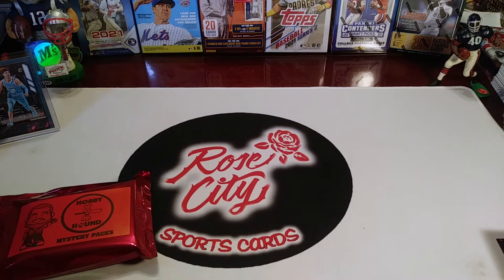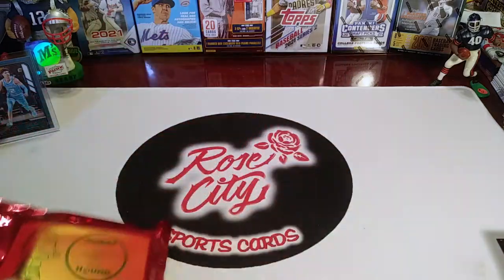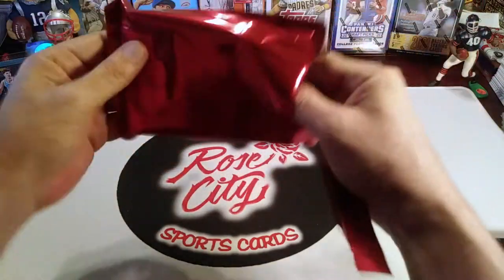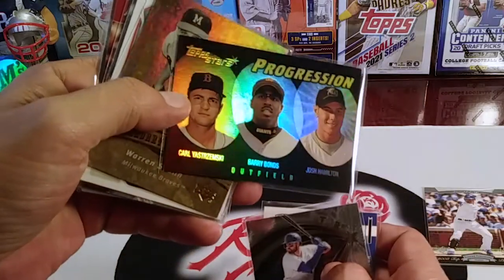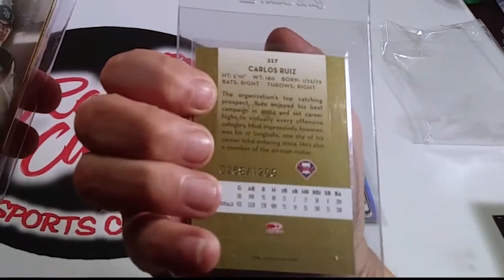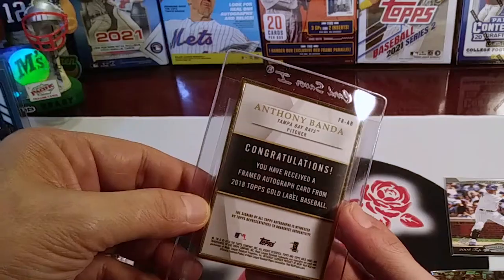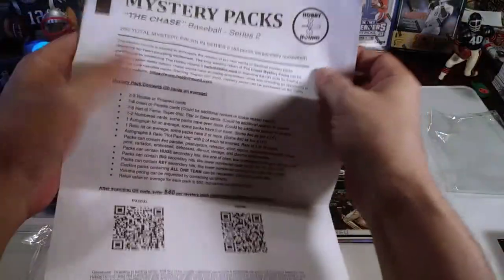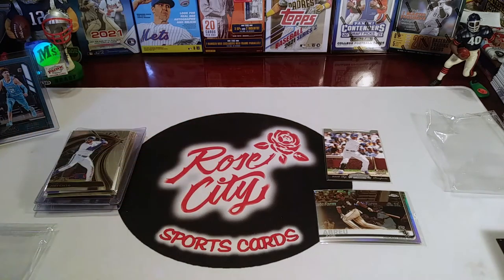🚨 Mystery ⚾ Pack Review 🚨 Baseball Repack From @Hobby Hound 💣 💥+👍PROMO (30 Likes = 6 Prize Drawings)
July 1-31 drawing winners will be placed in column & randomized (random.org) to select (5) Winners. PROMO INFO (Canada: Rip&Ship/PWE)
First Seventy Two drawing winners in July, Aug & Sept will participate in a Livestream Box War Group Giveaway! Good Luck Everyone :)